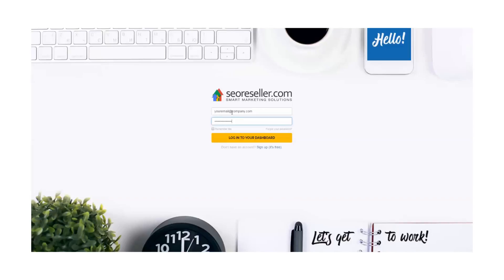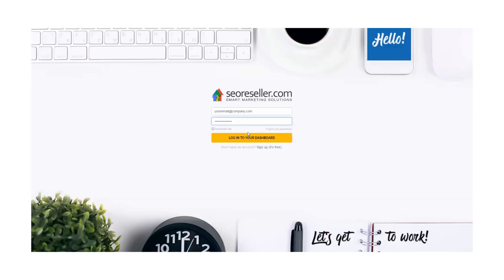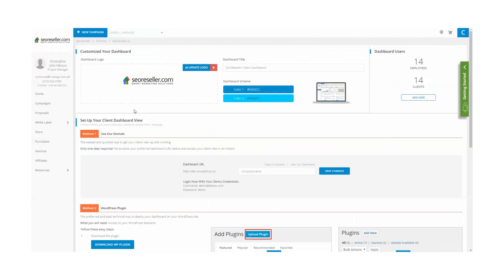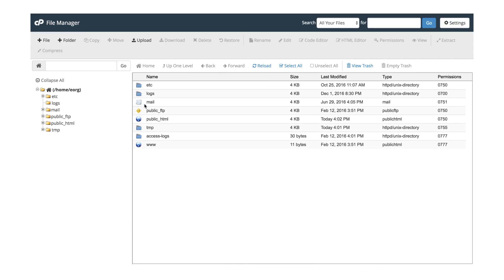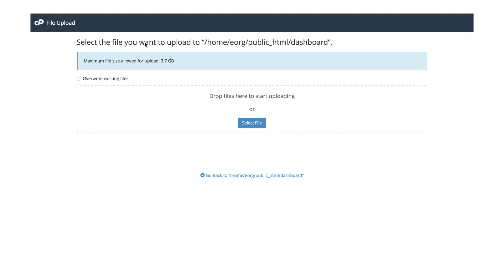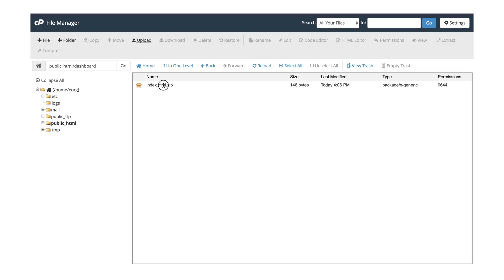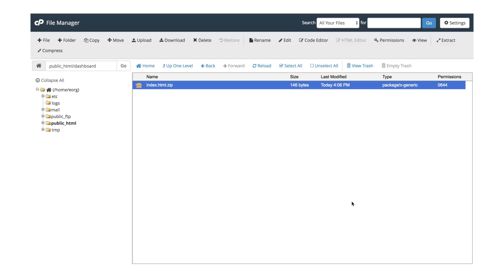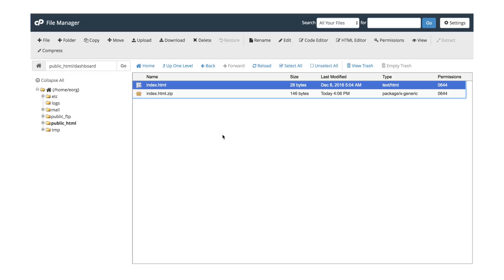How to Upload an HTML File On Your Site (cPanel Users) - White Label Dashboard Setup Tutorial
In order to display the dashboard on your site, you need to upload an HTML file through cPanel. In this video tutorial, we’ll show you how to do it:

Note: You will need access to your website’s control panel. If you don’t have access, you will need to contact your website administrator or webmaster.